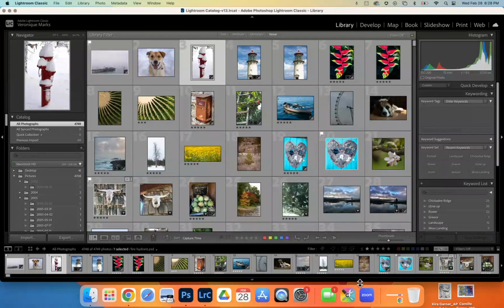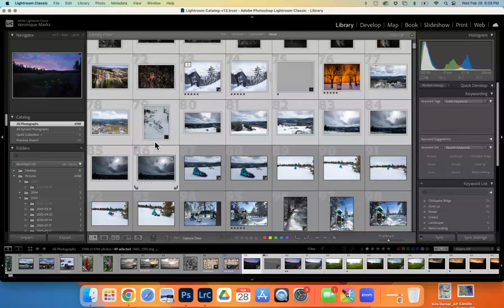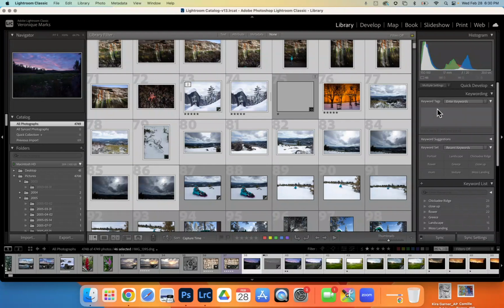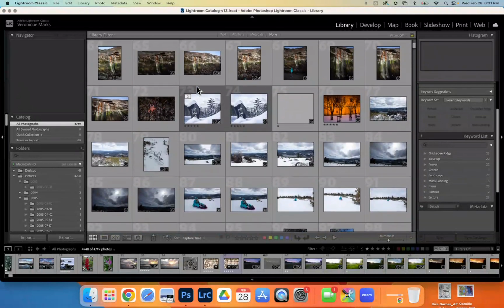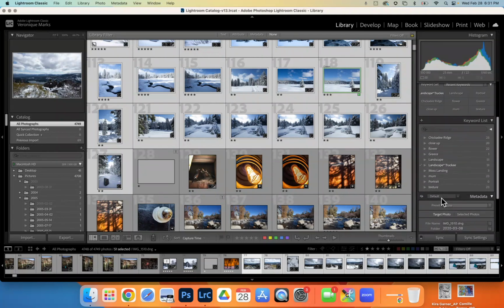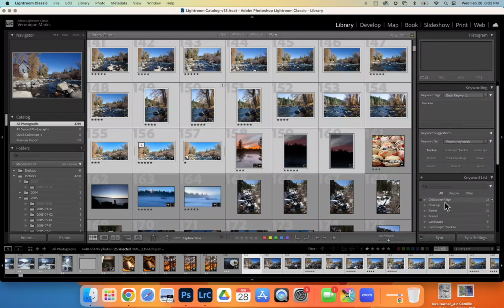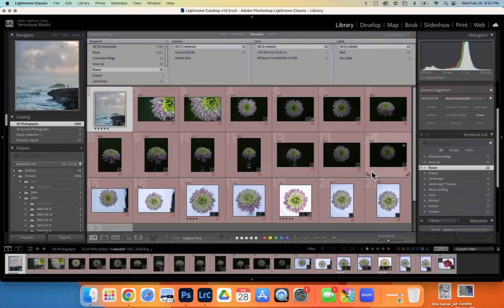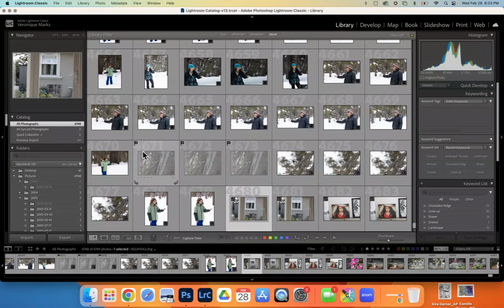Adding Keywording to Group and Sort Photos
Adding Keyworkding to group and sort photos in Lightroom Classic